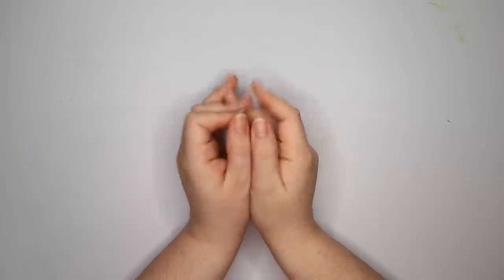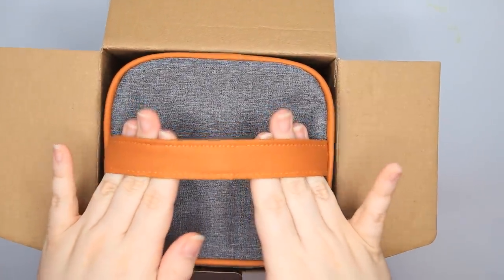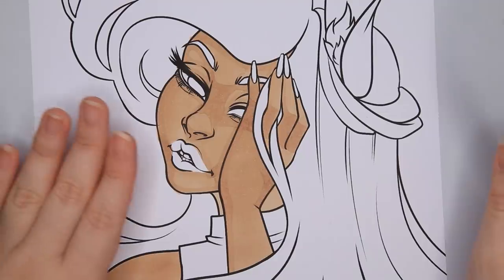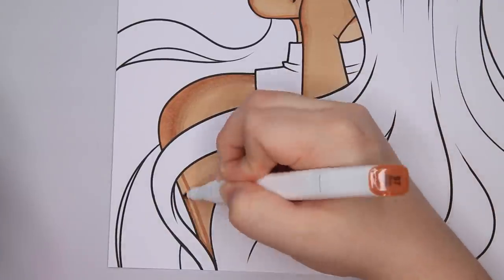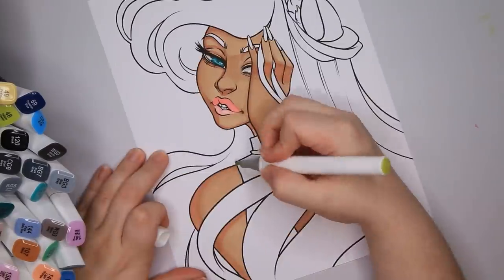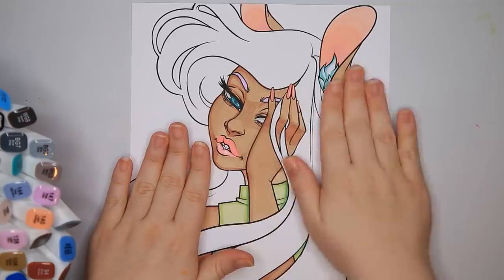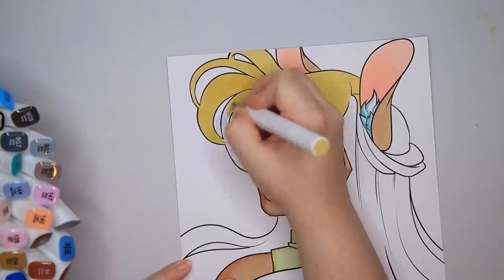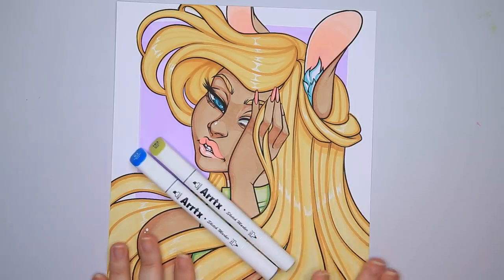Arrtx Marker Review - Cheap Markers for Beginners?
Today we're reviewing ARRTX Alcohol Markers. Please excuse the amount of times I say nice because honestly when I really like something, I can't help but say nice 5 billion times. Haha. Long story short though, I love these ARRTX Alcohol Markers! They're great beginner markers and blend beautifully. I had a ton of fun coloring with them! Below is a link to the ARRTX Alcohol Markers on Amazon. As well as their instagram. Check them out!

80 Colors Arrtx Alcohol Based Art Markers Dual Tip with Carry Bag, Artist Drawing Marker Pen Set for Sketch Paint Design Draft Writing Highlighting

Copic Markers 8-1/2 by 11-Inch Blending Card by X-Press It, 25 Sheets

400 Series Marker Pad, 6"x8" Glue Bound, 24 Sheets per Pad